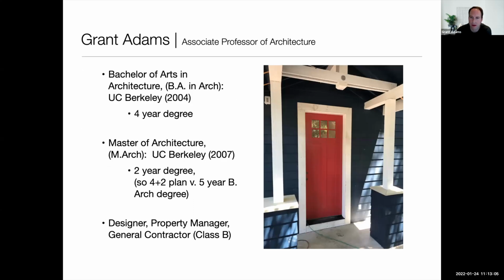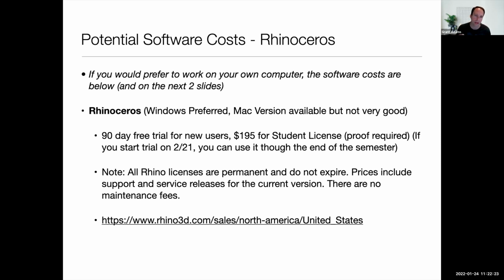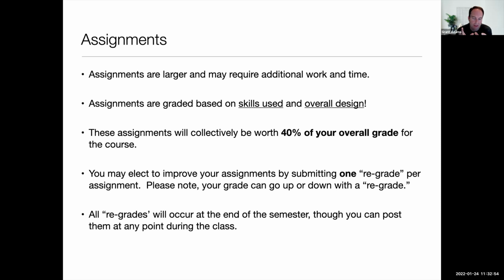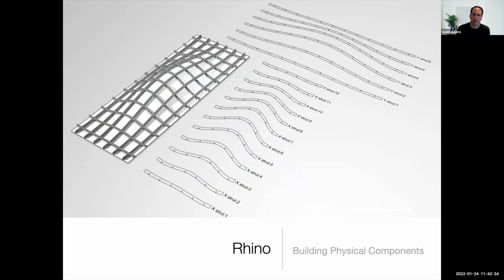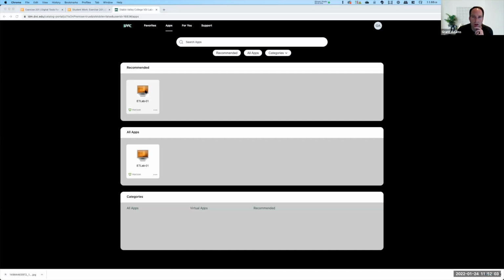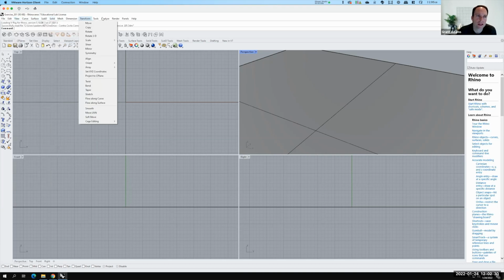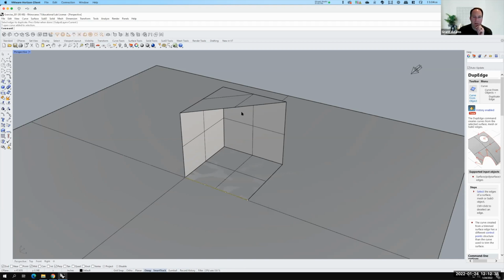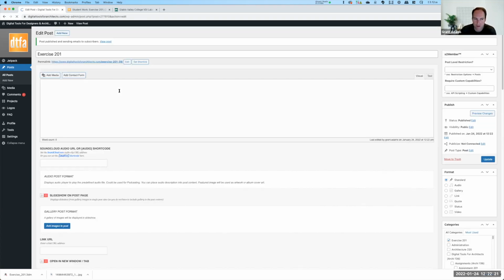Lecture 201 - Course Introduction (Spring 2022)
An introduction to Archi 136 for Spring 2022 and an overview of creating basic shapes in Rhinoceros.